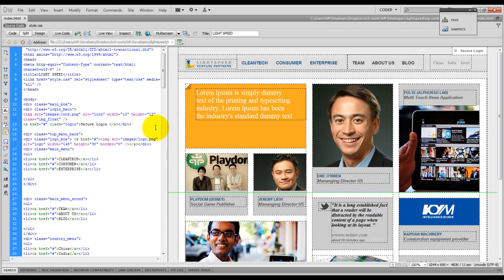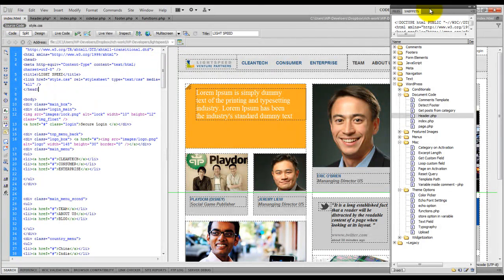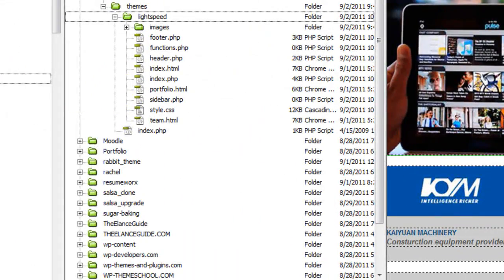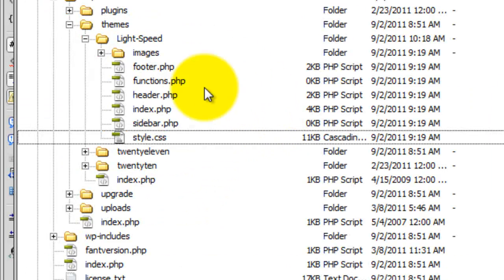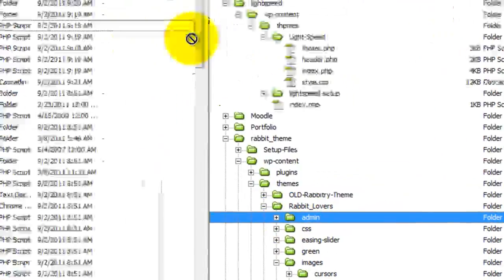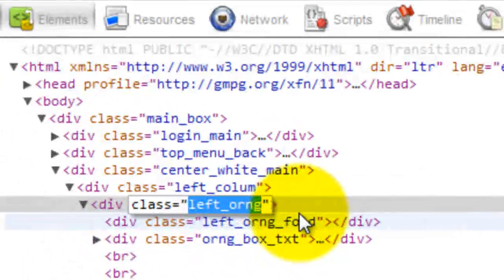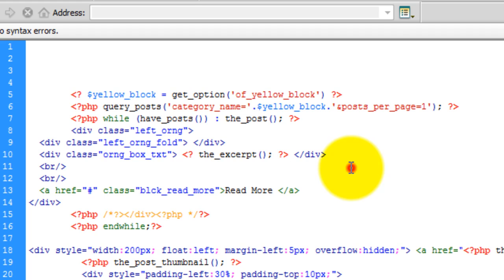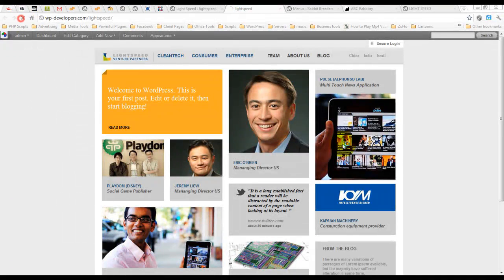Part 1 of coding HTML / CSS into a WordPress Theme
In this video, I set the basic foundation of a WordPress theme and create the first dynamic content area on the home page grid.